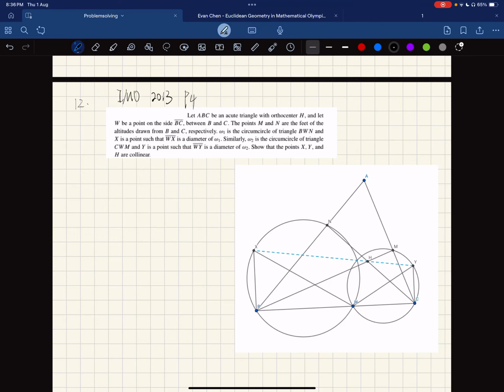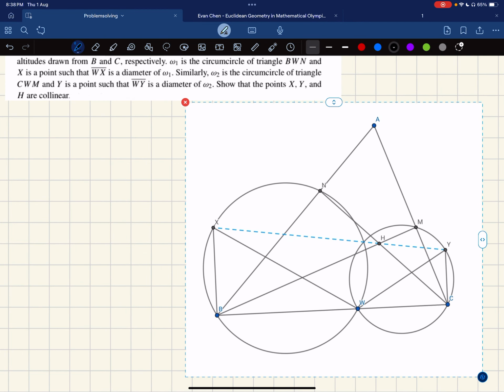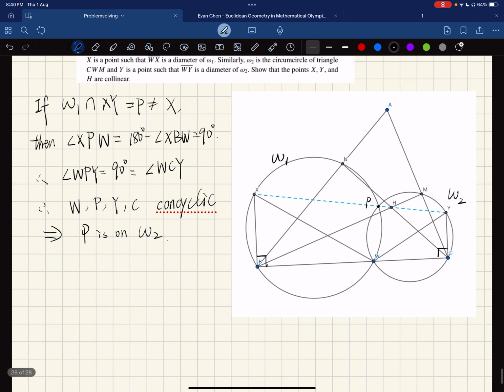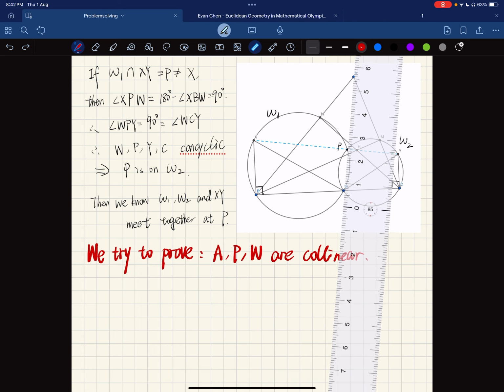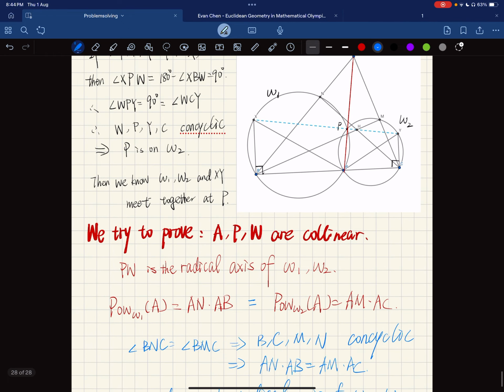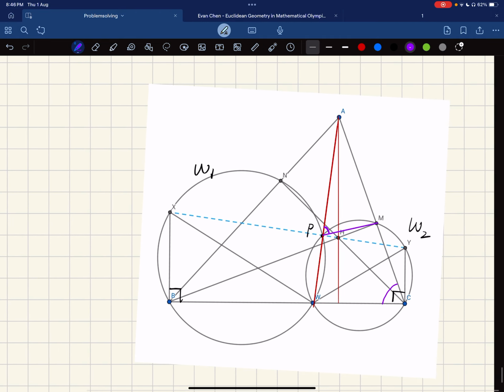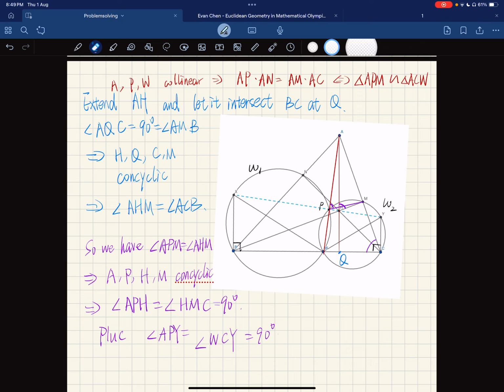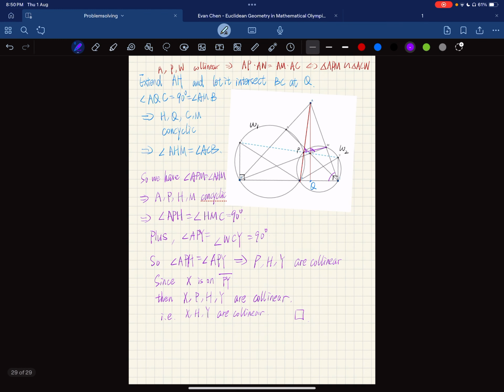IMO2013 P4 G